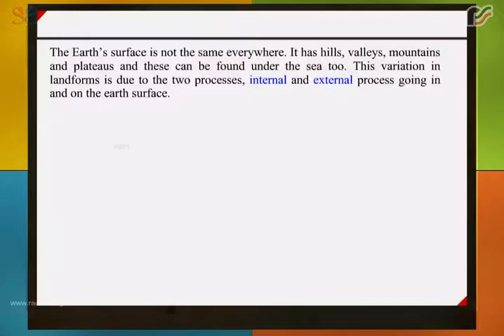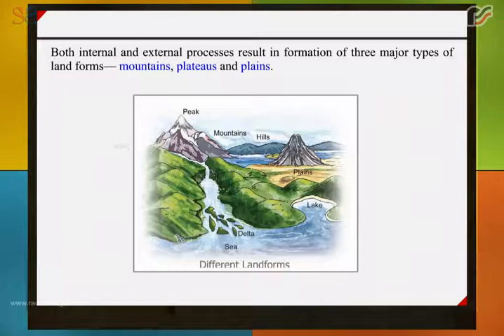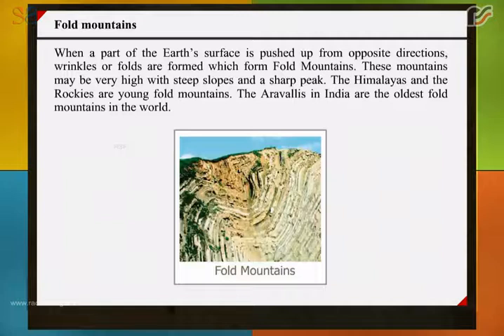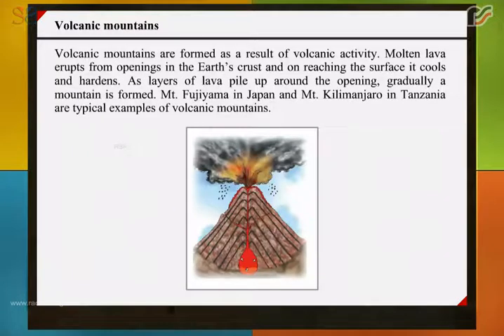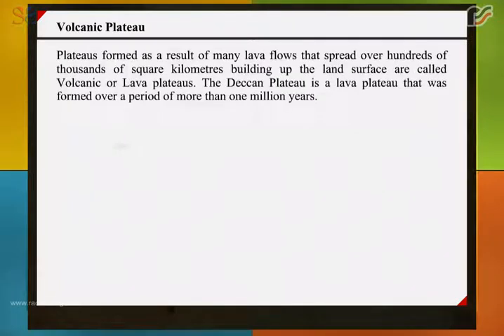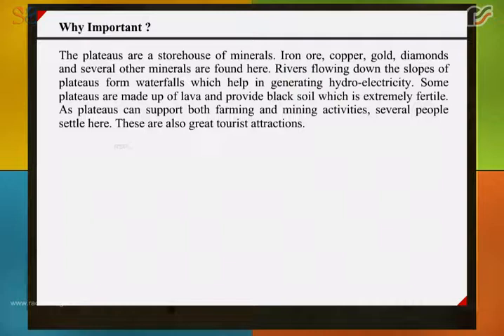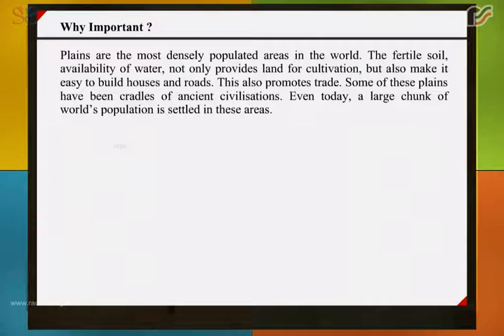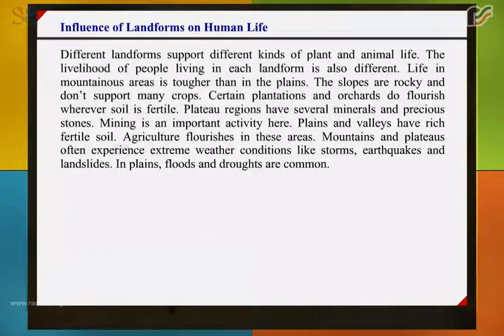Major Landforms | Be an Explorer class 5 | Rachna Sagar